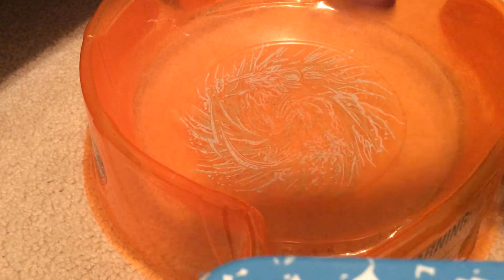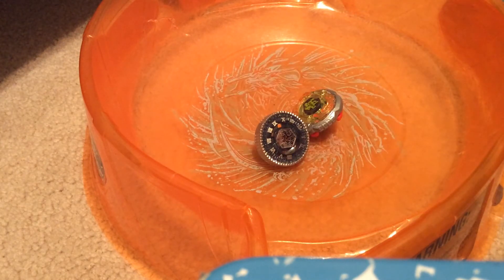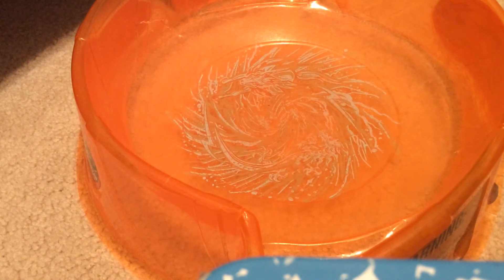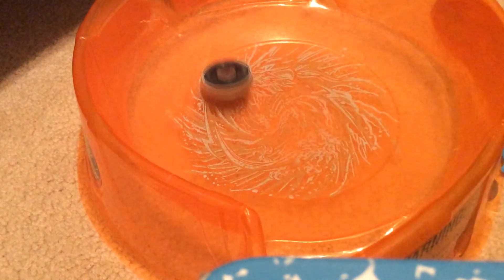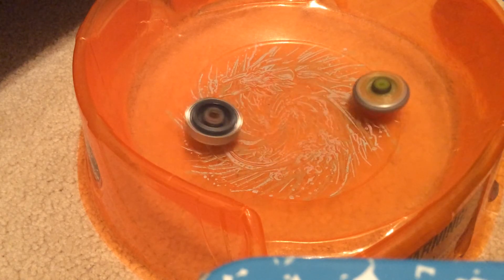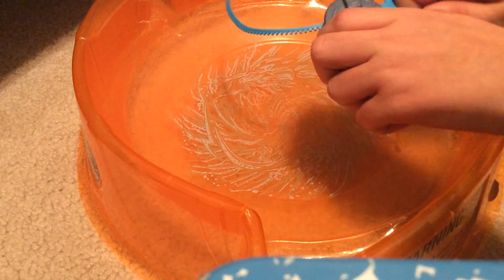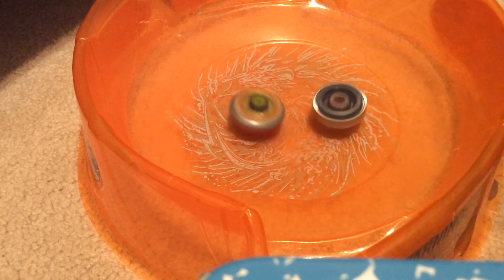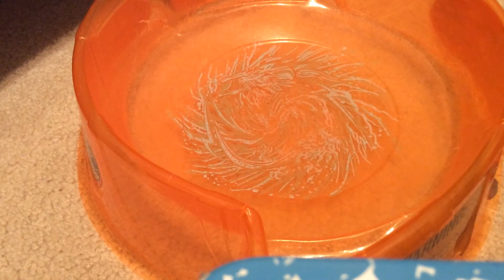Beyblade-twisted tempo vs rock Zurafa